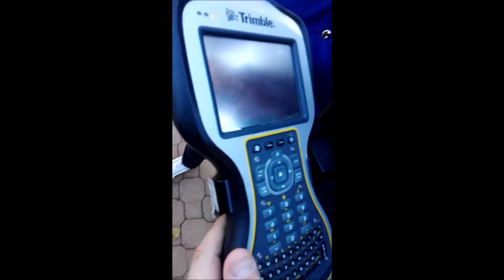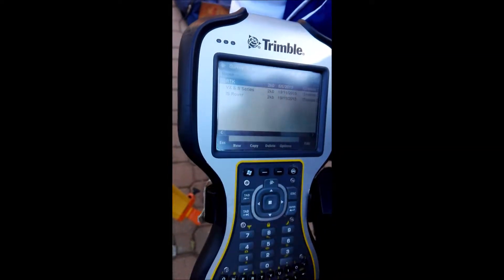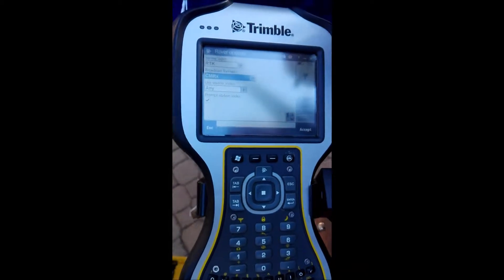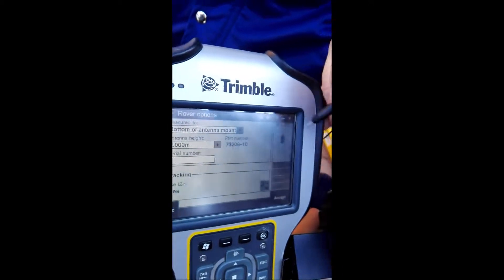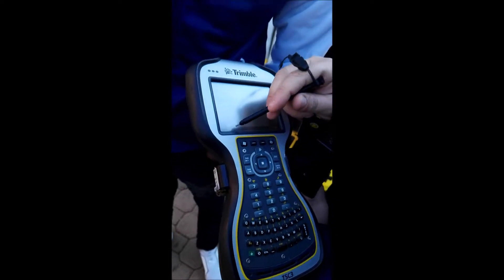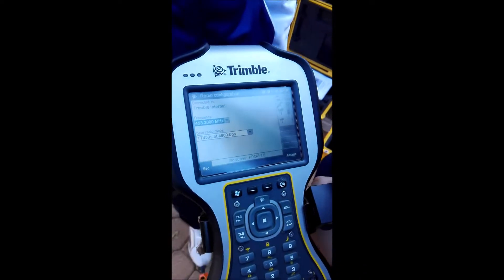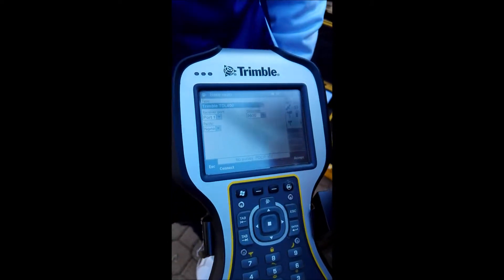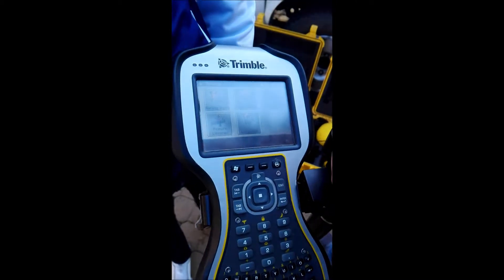DGPS - 2 Base and Rover Setup through the Controller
Thanks to Louise Strydom from Optron for this Trimble demonstration